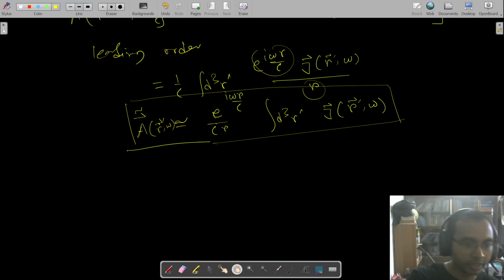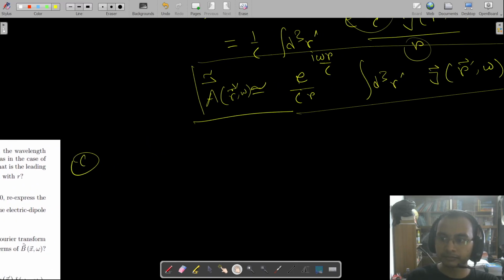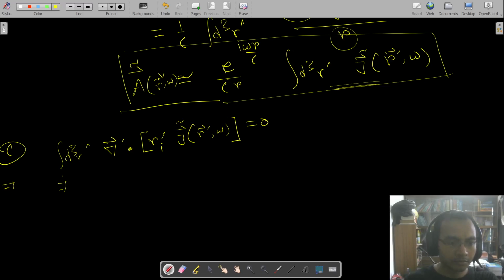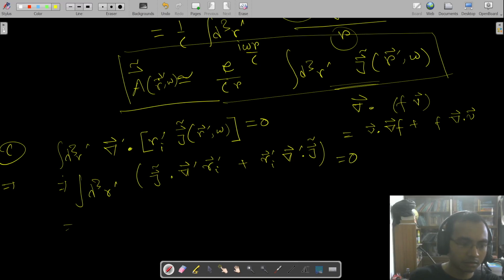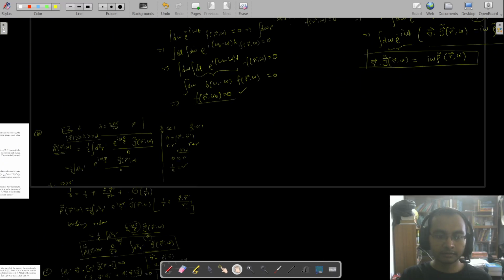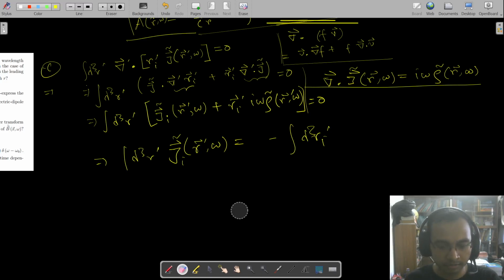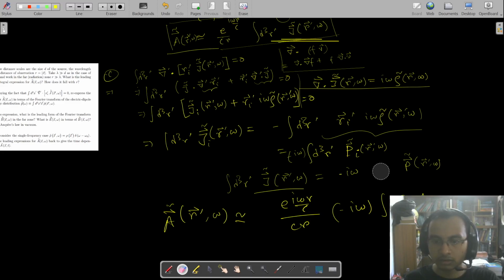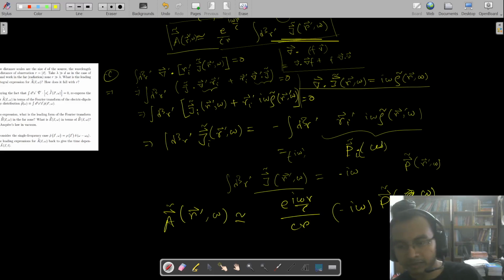Yale Physics PhD Qualifying Exam (2023 B) | Electromagnetism Problem Solution Part 4